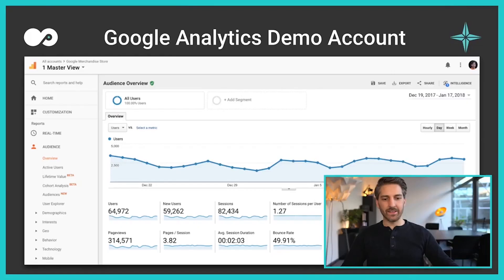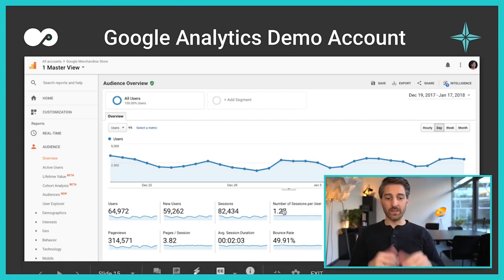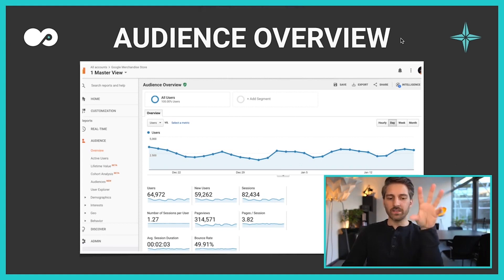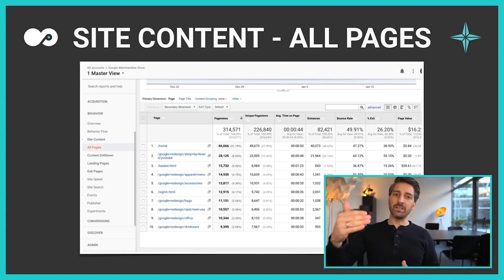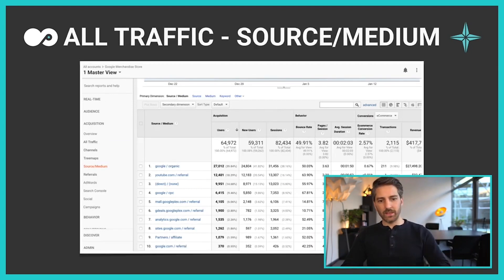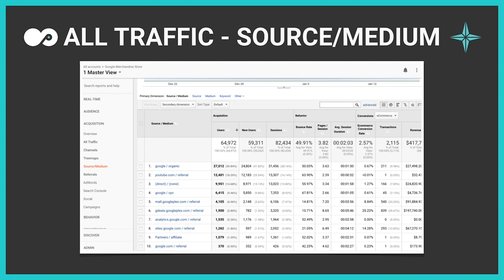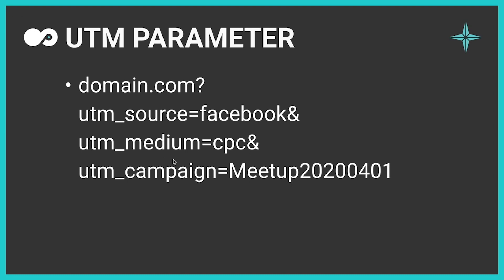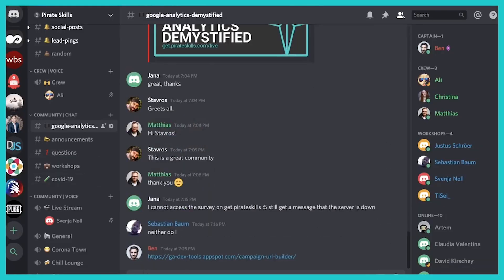The Basics - Google Analytics Demystified - Level 1 of 5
This was part 2 out of 6 from our "Google Analytics Demystified" meetup.

Taking the time to look at your Google Analytics data can be daunting, especially when you are already busy. It can appear complicated, technical, and confusing. I want to show you that learning to demystify your user behavior data can be much more like an exciting treasure hunt. Google Analytics can help us to answer real-world business and marketing questions like:

► Is my traffic growing, and from where do the best users come?
► Are my offers working, or are people just bouncing off my landing pages?
► What is the most popular content on my website, and what was a waste of time?
► Where do users get stuck in the customer journey I crafted?
► Are my ads already profitable, or am I wasting money?

To me, these are the questions I struggle with in my everyday work as a growth marketer and founder. So it's just practical to take 15 minutes once a week to see if I'm on track or not. And in case I smell treasure, diving deep has been worth it so many times.

Ben